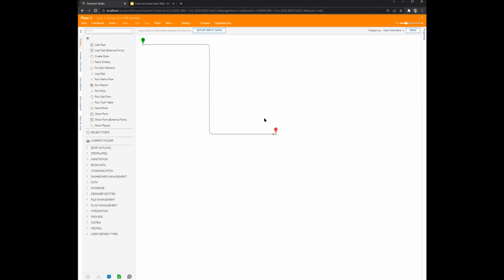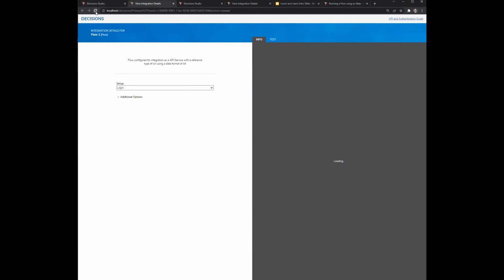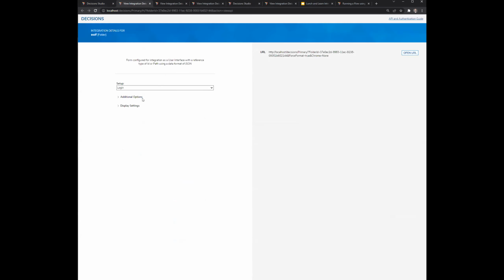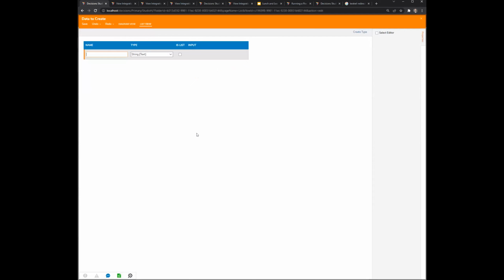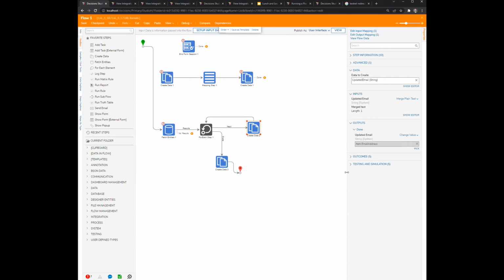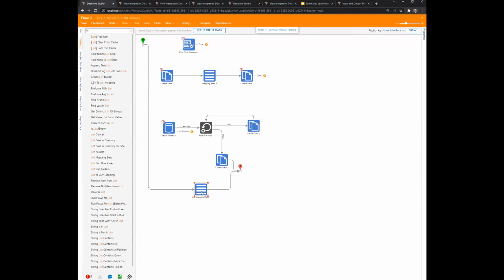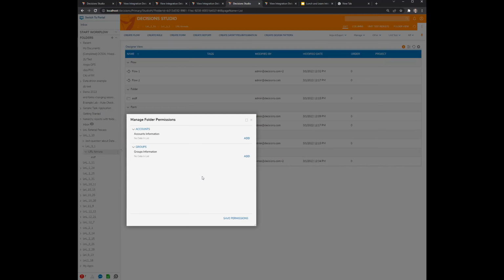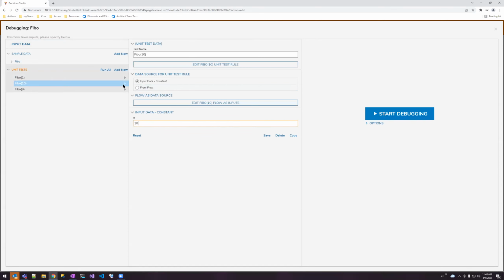Decisions Q&A - Lunch and Learn 3/1/2022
"We are using the User Interface option under Publish As on a Flow to allow a user to access a process. We are using a Named Session for authentication as the user will not login to or access the Portal. This creates a VERY long URL. Is there a way to do some kind of redirect from a shorter URL that is easier for our users to remember?" -- 1:33

"How do we change only a single property for a datatype without the need to use multiple Create Data steps?" -- 21:03

"Is there a way I can make "Is" "Match" in a Truth Table case sensitive?" -- 30:22

"Can I convert a string list to an Int list?" -- 33:10

"I don't see the Stop Recursion At menu, where can I find it?" -- 35:18

"Is there a way to preserve the permissions within the repository server?" -- 38:17

"I'm running an implementation in Fibonacci but I'm unable to create a recursive flow in the unit test." -- 42:48